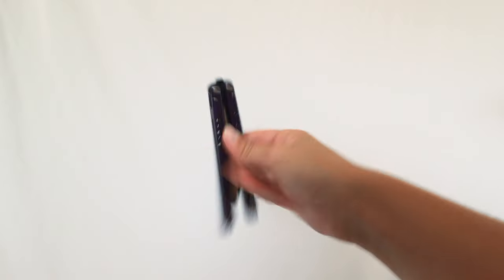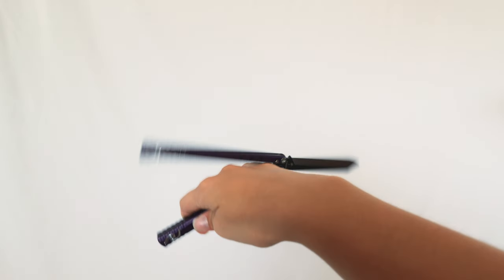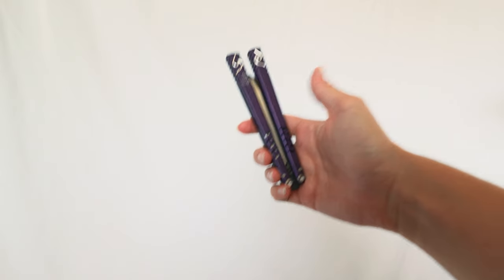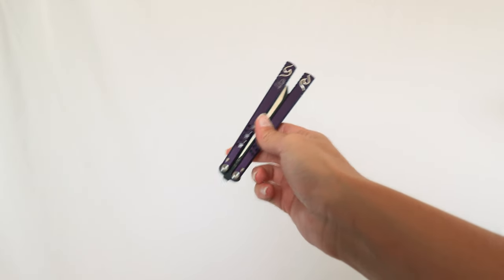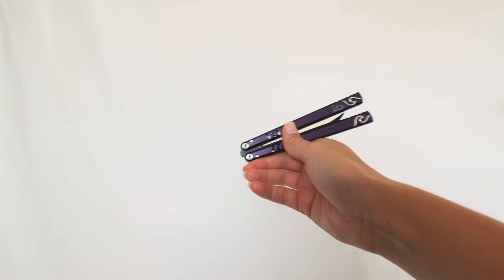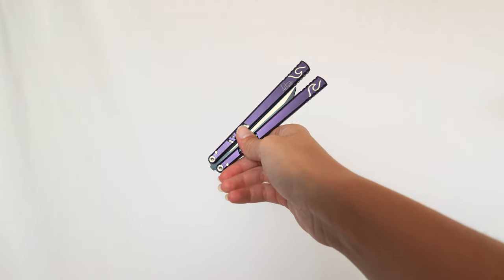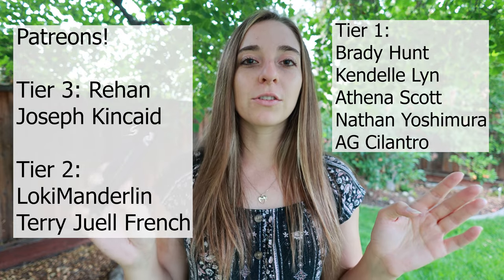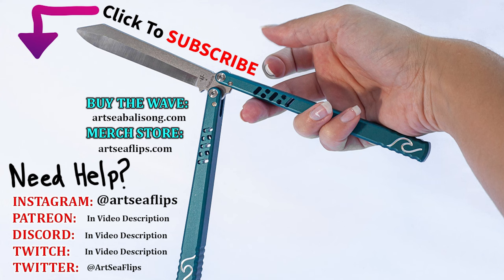Backhand Aerial (Beginner)- Butterfly Knife Tricks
Watch:

 • Empty — Land of Fire | Free Backgroun...